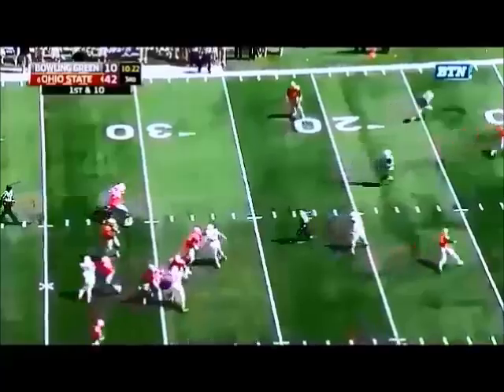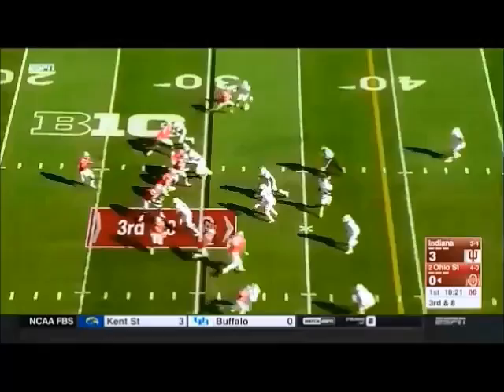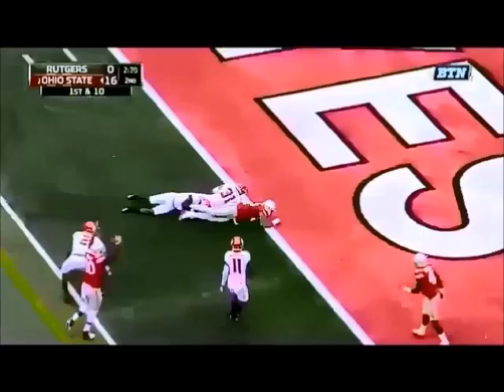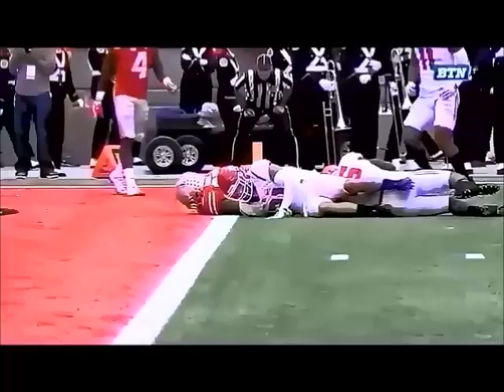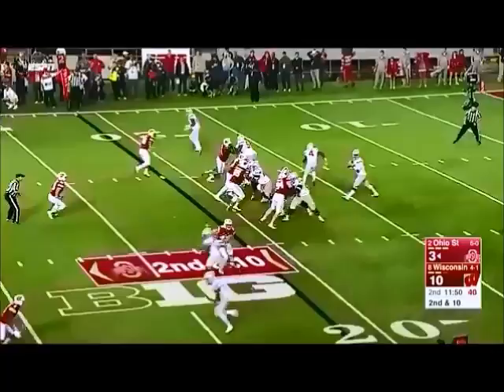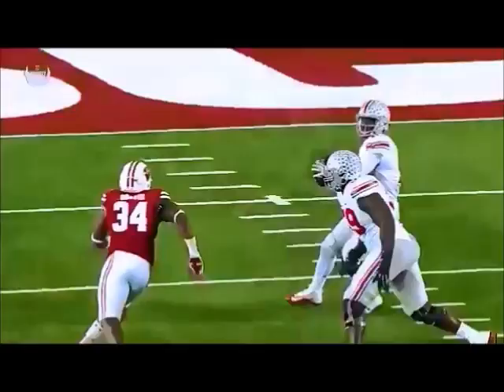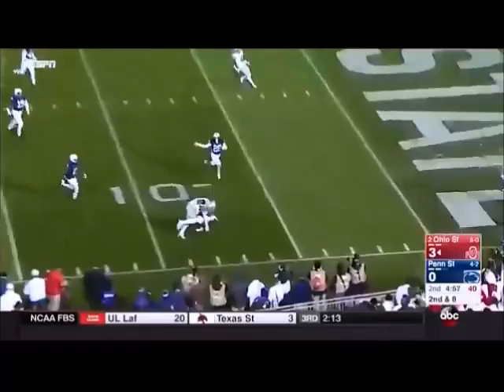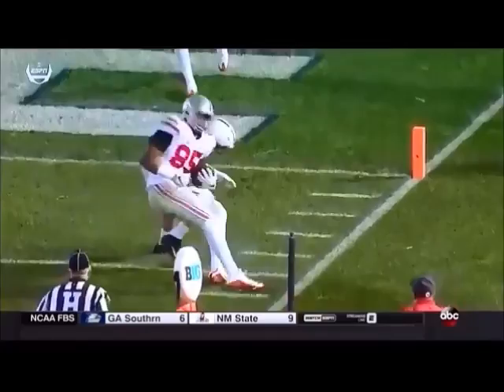Marcus Baugh Ohio State Junior Highlights (2016)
2016 Junior highlights of Ohio State tight end Marcus Baugh